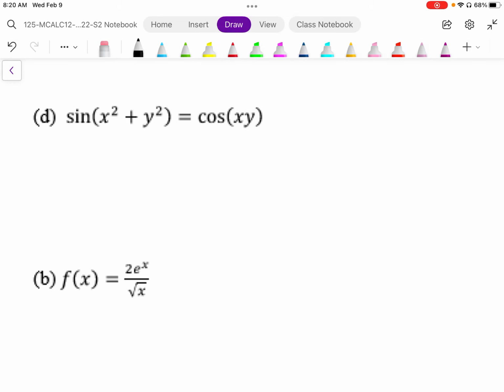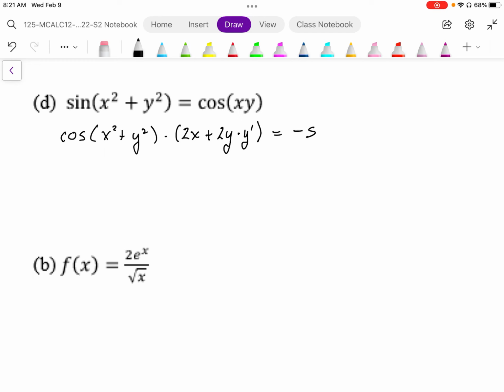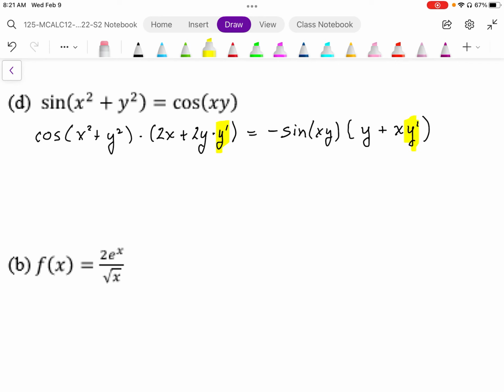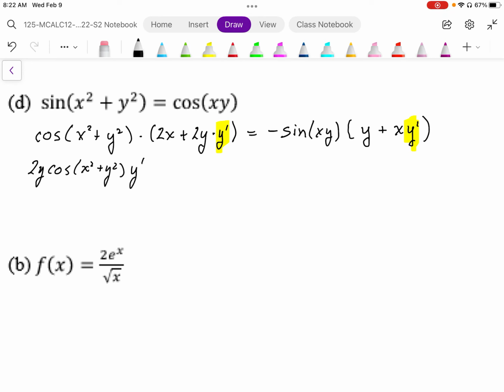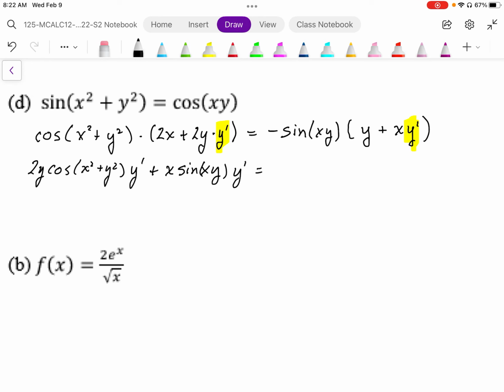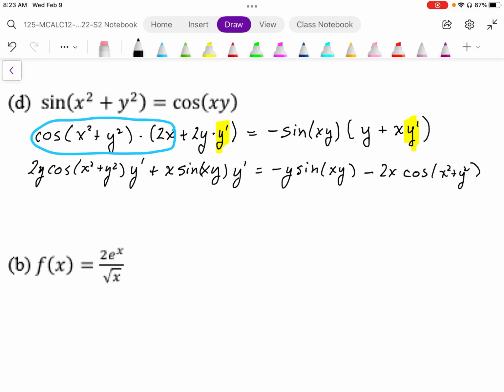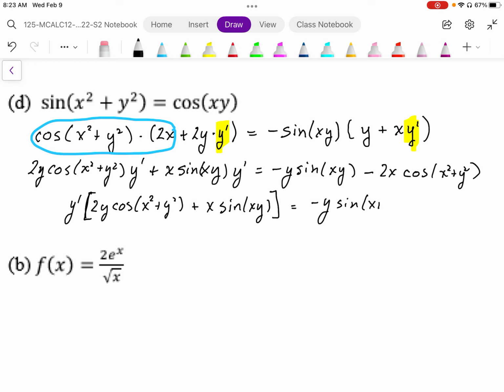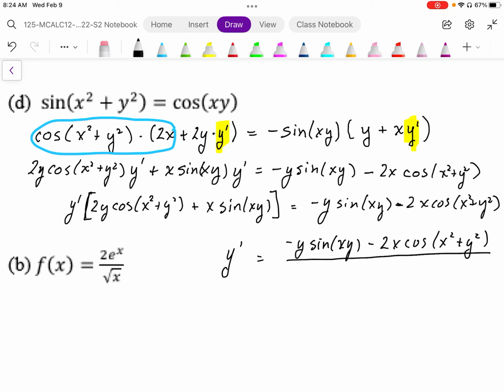02 Hmk WS Diff Calc Review Q#6d